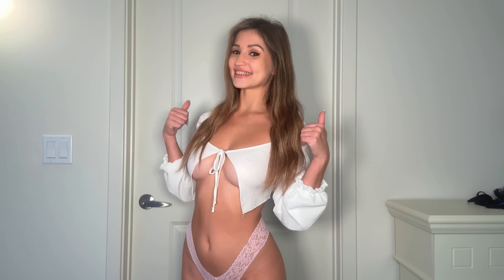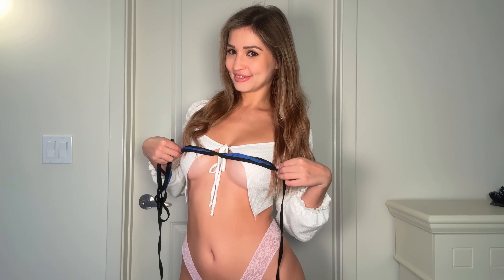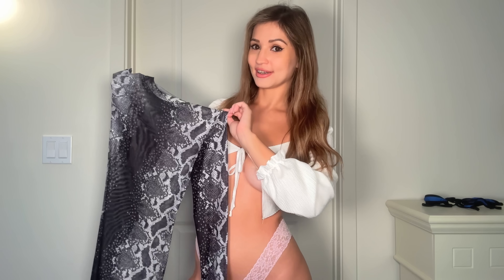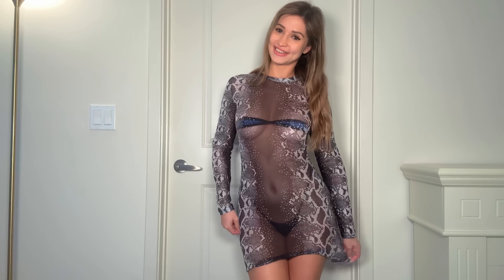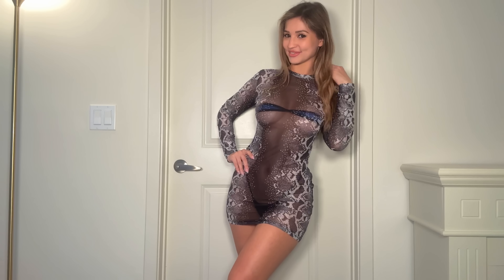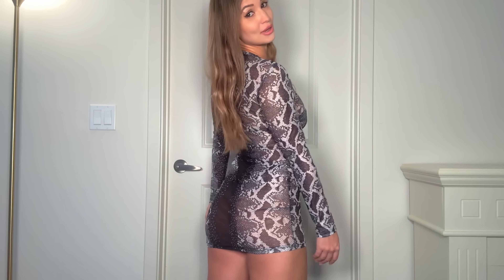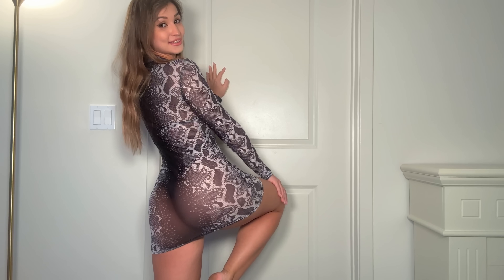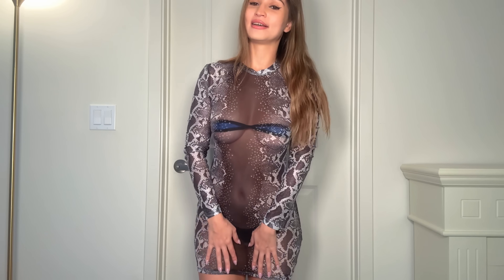Tiny Bikini and Beach Coverup Try On